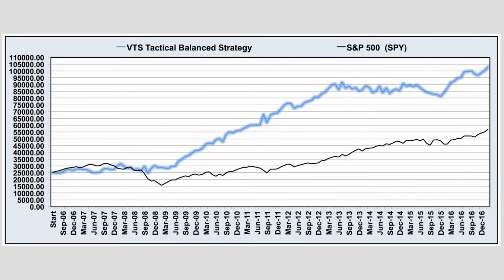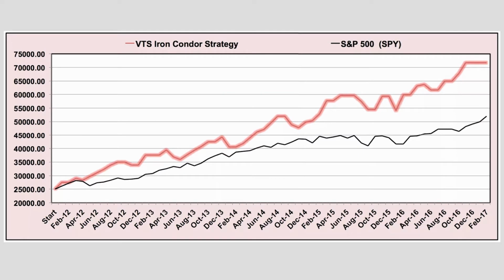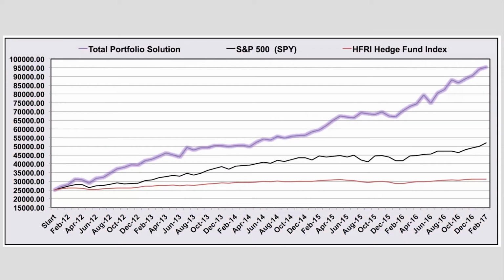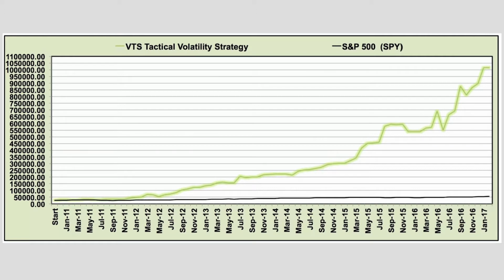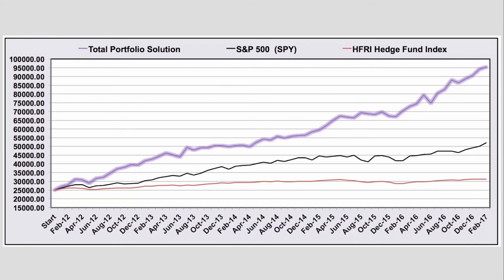Is the S&P 500 a good Benchmark?